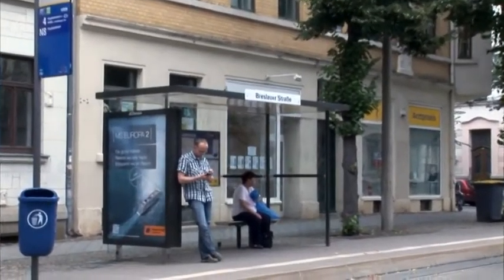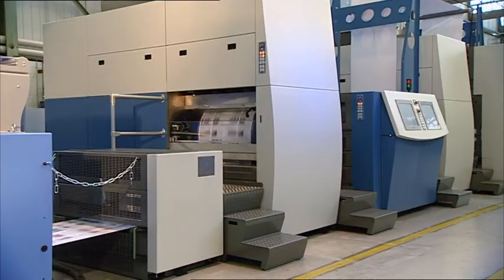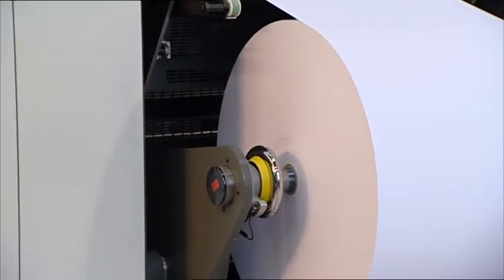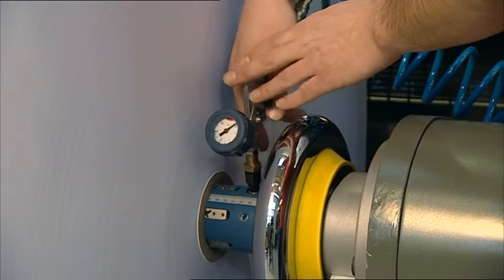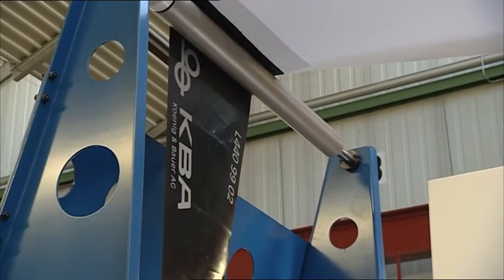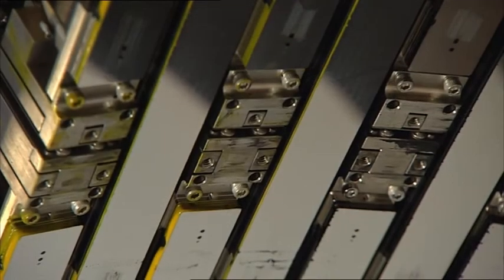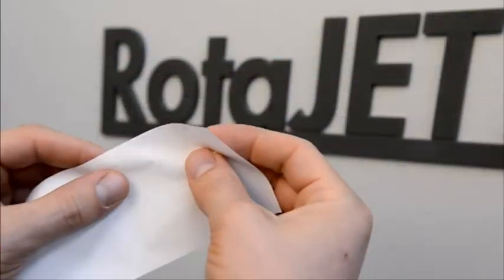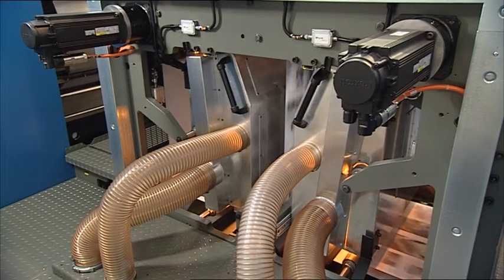RotaJET 76 (eng)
KBA RotaJET - Digital flexibility with industrial performance

Chapters
2:44 Professional reel logistics
3:49 Webbing up and web guidance system
4:53 High-quality printing with KBA Rotacolor polymer inks
6:40 Dryer and integrated cooling
7:19 KBA XLO RIP